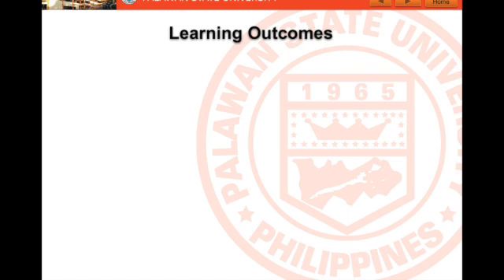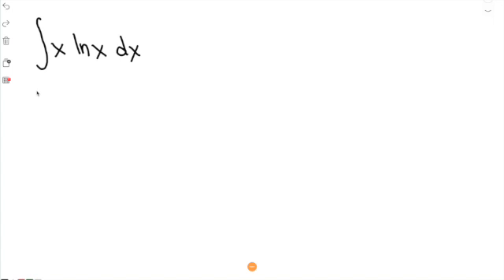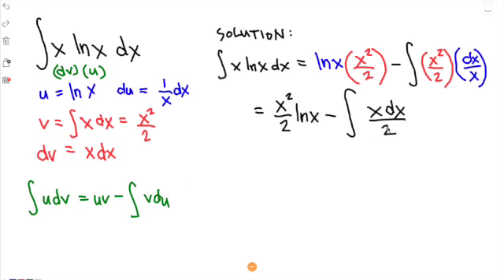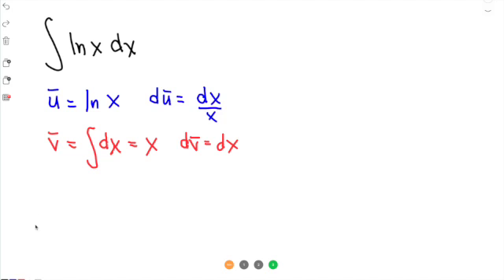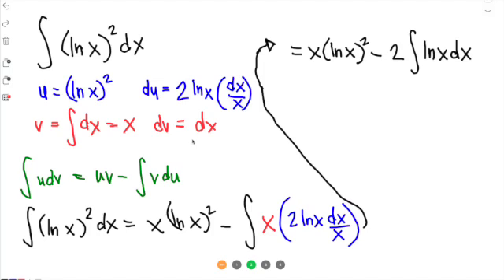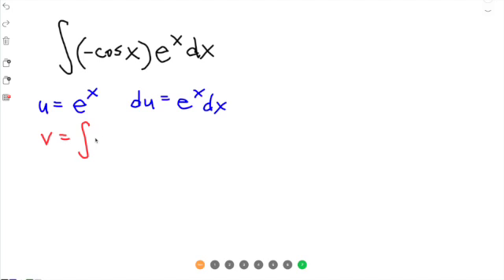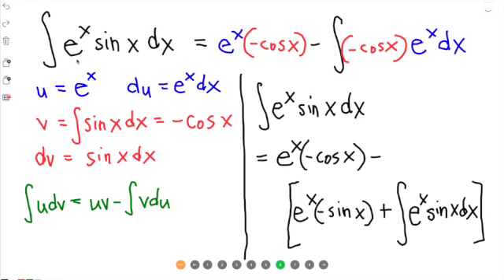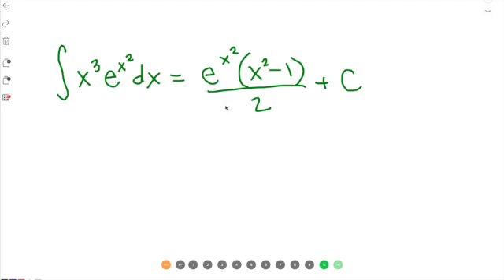Lecture 7 Integration Techniques - Part 1 Integration by Parts SD 480p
Lecture discussion for Engineering Calculus 2 BS Petroleum Engineering First Year students. Integration techniques.